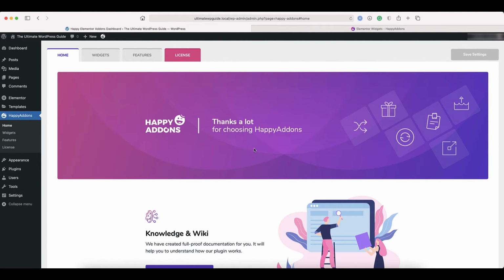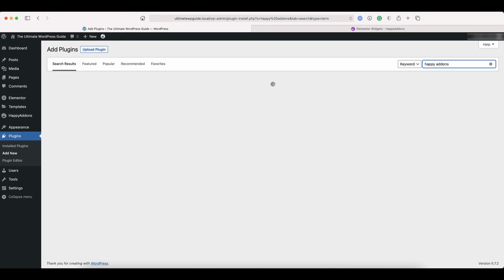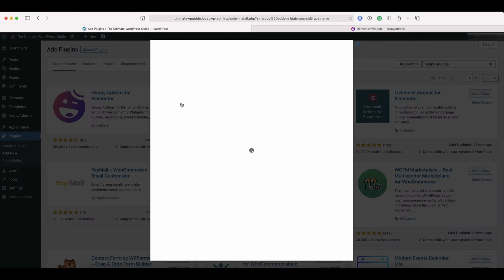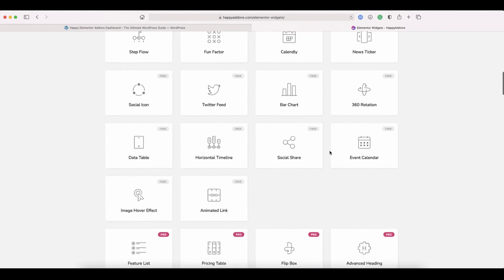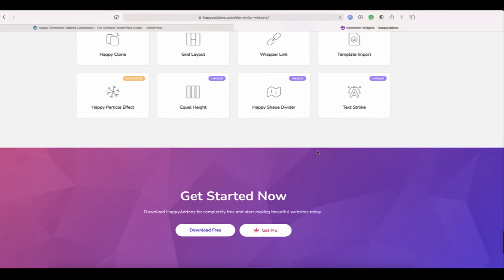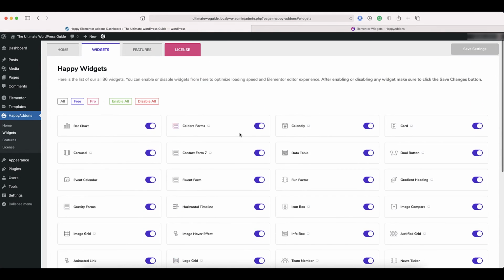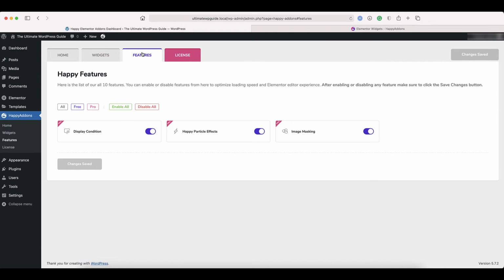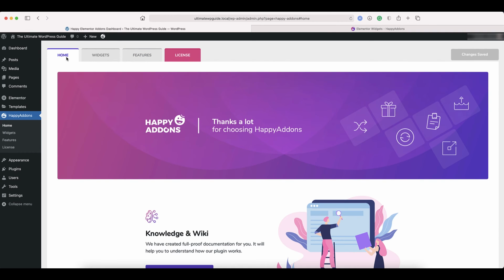Happy Addons for Elementor - Overview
In this video, we'll show you how to get started with Happy Addons for Elementor. A great add-on to add brilliance to your WordPress websites.
This is the first video of a series of tutorials where we'll take you end-to-end on how to get the most out of Happy Addons.

👉🏻 Bad Web Hosting is the #1 reason for poor website performance. Get the best web hosting in the business from Cloudways!